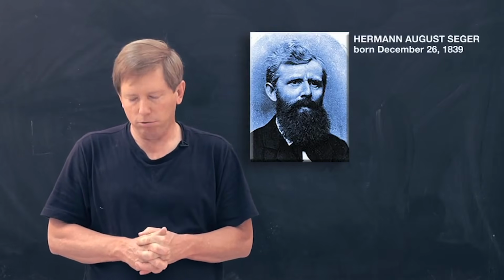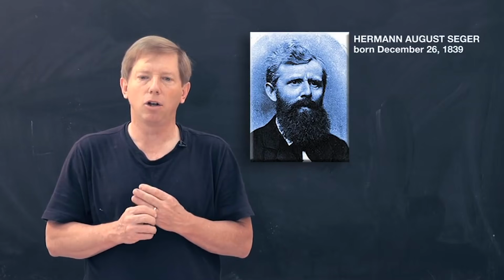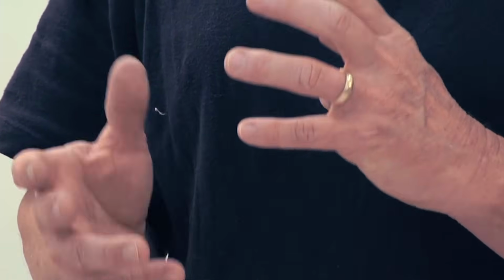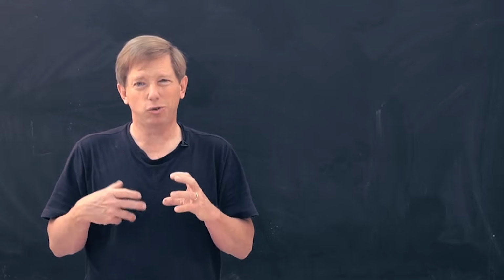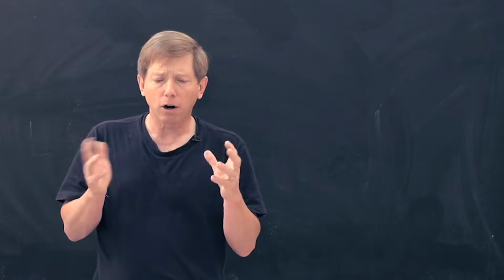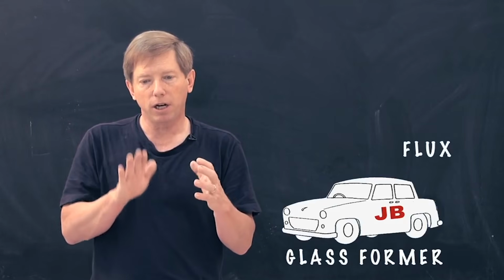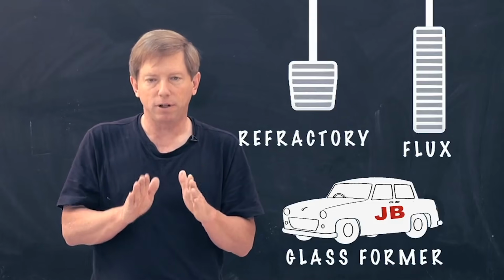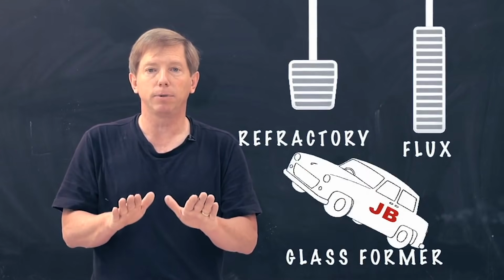A Super Simple Analogy to Help You Understand Glaze Structure | JOHN BRITT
Understanding glaze structure isn't hard. Ceramic glazes consist of three main components: glass formers, fluxes, and refractories. If you can remember those, and familiarize yourself with the characteristics of the common ceramic raw materials, you are in good shape to start developing your own successful glazes.

In this video, John shares his simple glaze component analogy. It is a great way to remember how the three glaze components function in a glaze. - Jennifer Poellot Harnetty, editor

This clip was excerpted from Understanding Glazes with John Britt, which is available in the Ceramic Arts Network Shop!